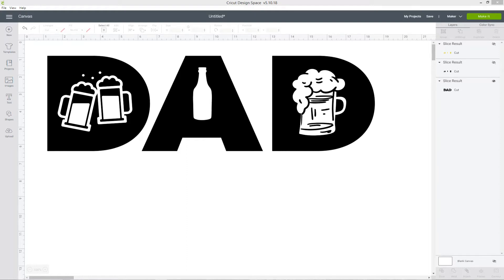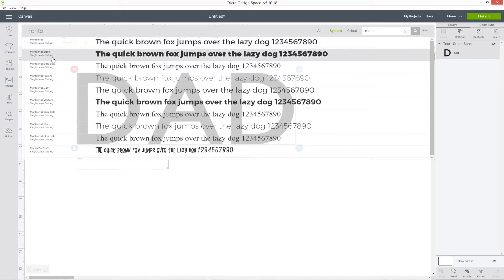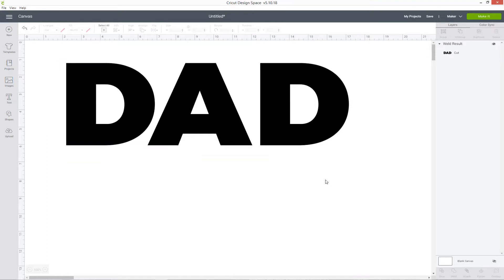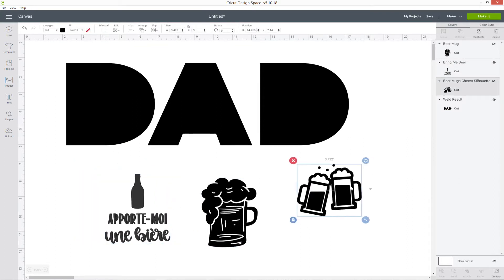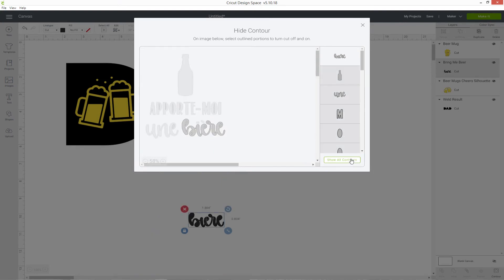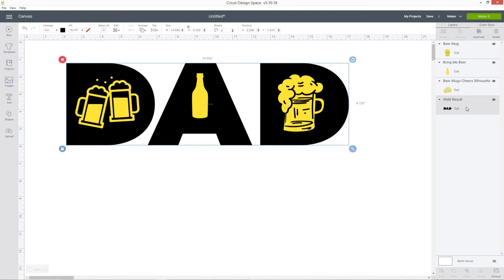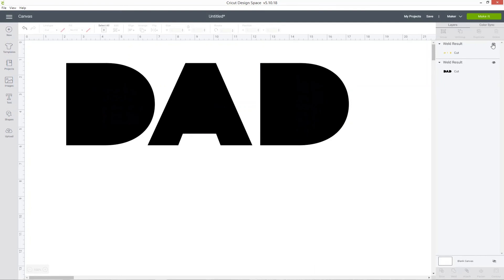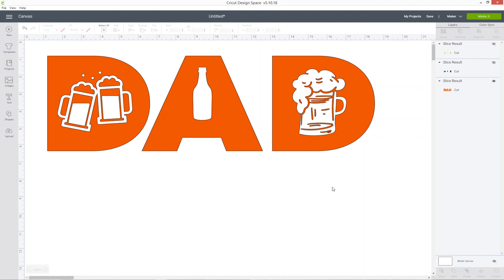WOW! Cut Pictures out of Words in Cricut Design Space!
Learn how to use the "Slice" tool in Cricut Design Space to make fun image designs.

In this short Design Space tutorial, I show you how to choose the perfect font for this style of design, how to prepare your letters, the best types of image to choose AND how to slice the pictures out of the letters to make your creation.